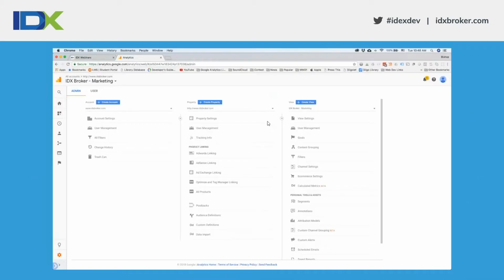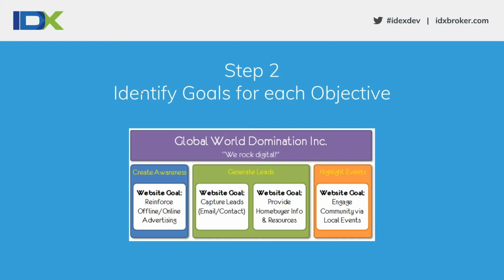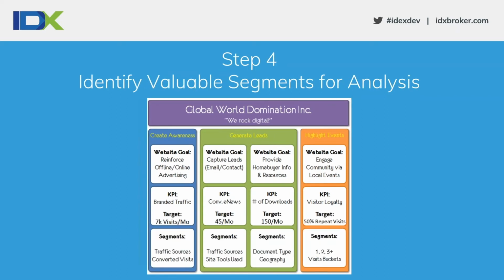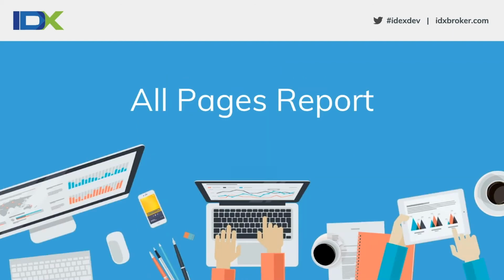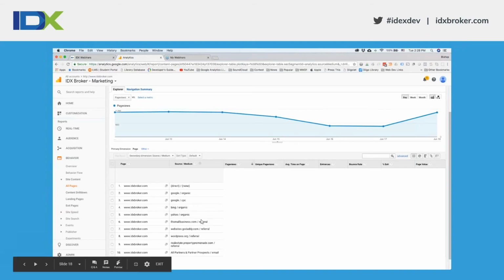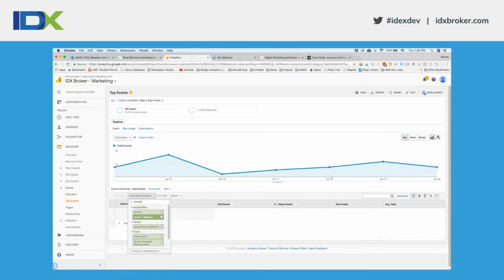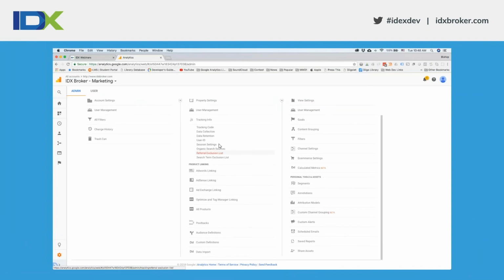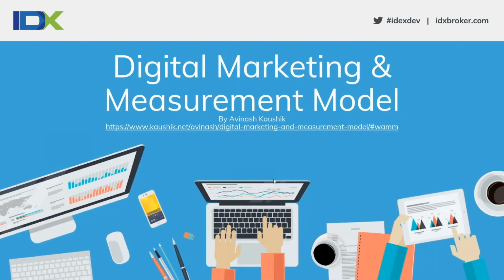Measuring Success with Google Tools Part II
What good is a beautiful website if it doesn’t yield results? How do you measure those results? In Part 2 of this webinar series, marketing expert Bishop shows you how to assess your site’s performance with popular third-party tools. Once you set up (and link) Google Analytics, Google Adwords and Google Search Console... what’s next? Watch now to learn how to optimize ad campaigns, track your site’s efficiency and more!